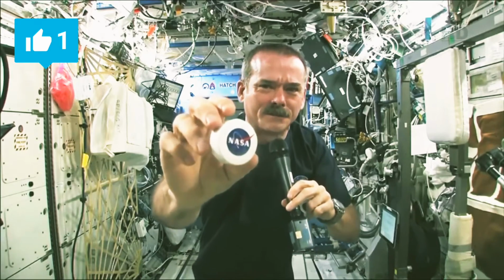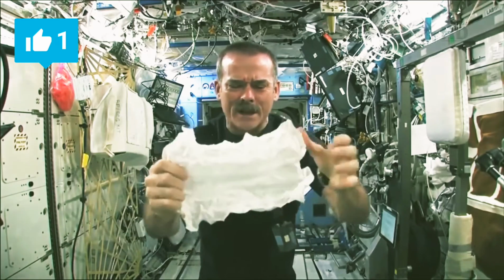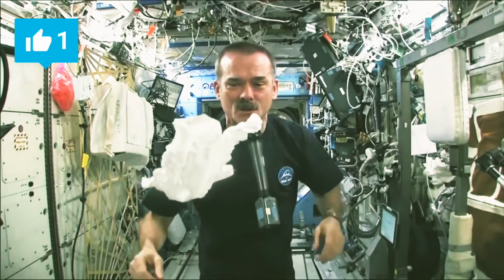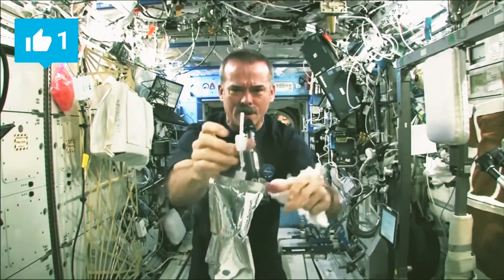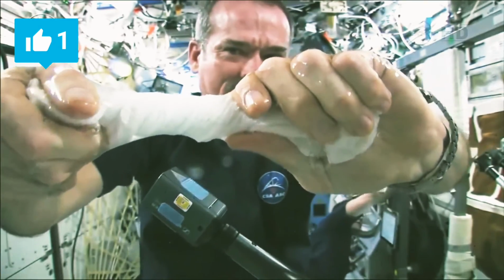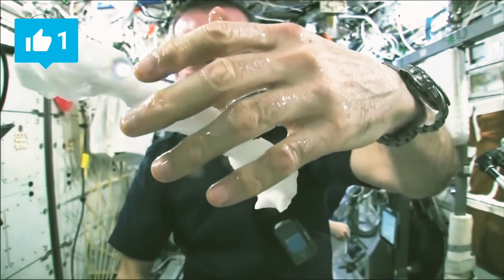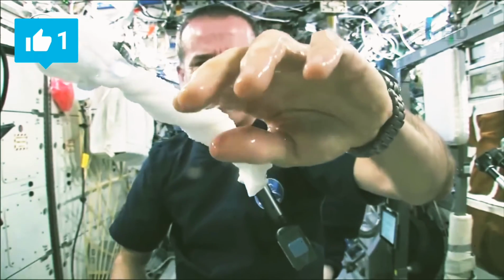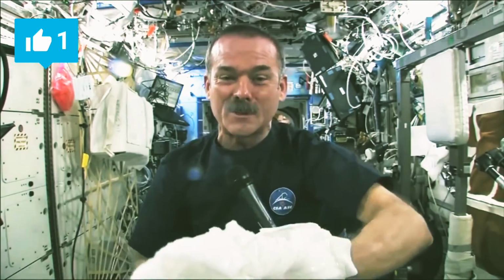astronauta Mostra Como fica A água Com a Gravidade Do Espaço.